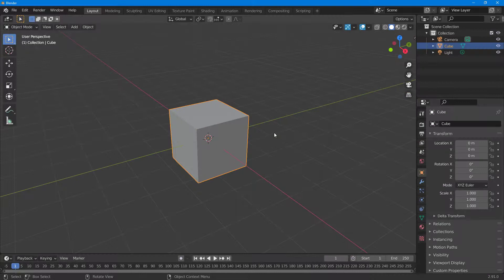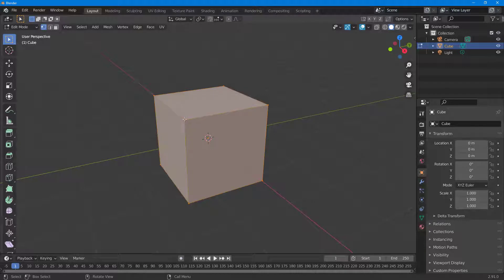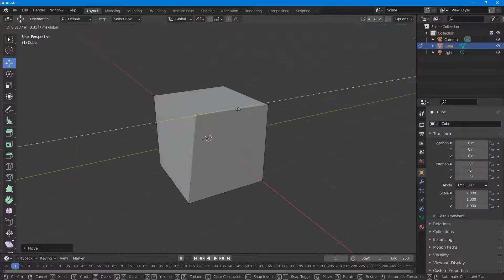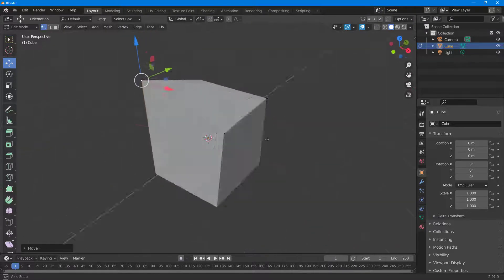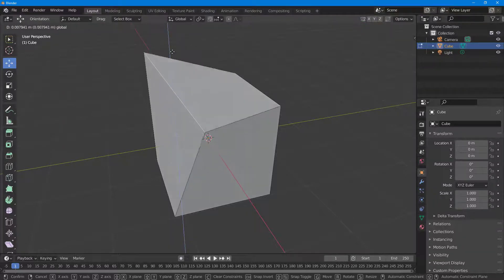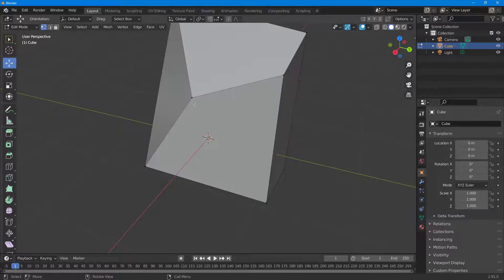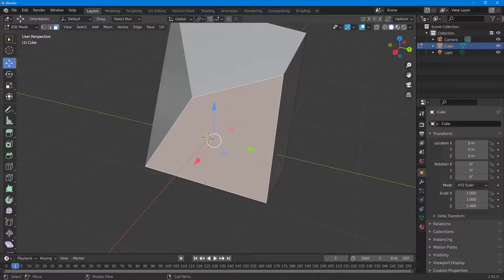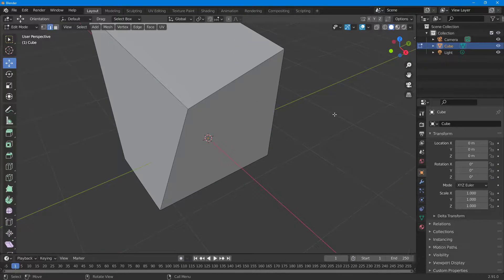Blender Tutorial - Lesson 29 - Polygon Edit Mode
In this tutorial, we will be discussing about Polygon Edit Mode in Blender.